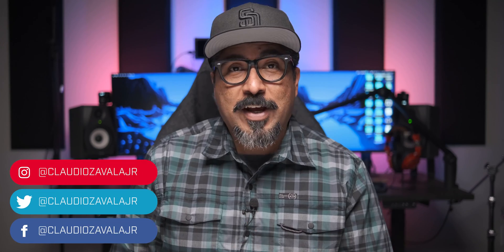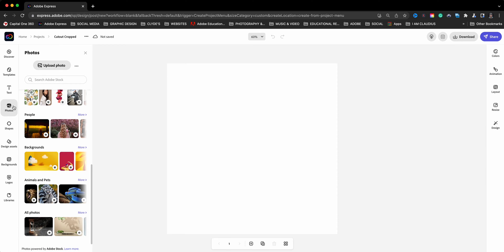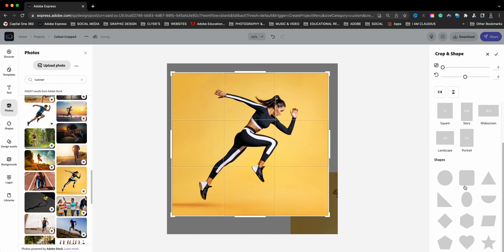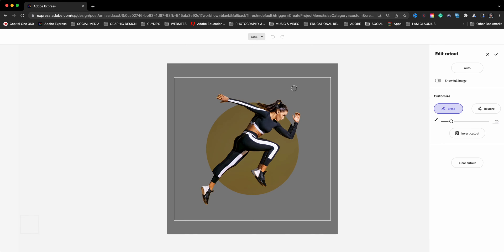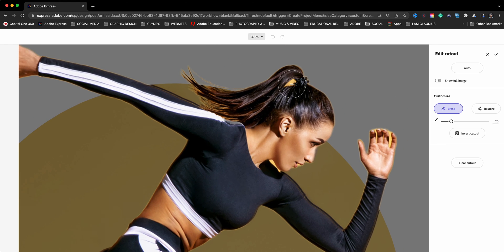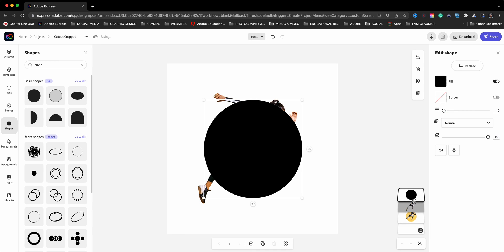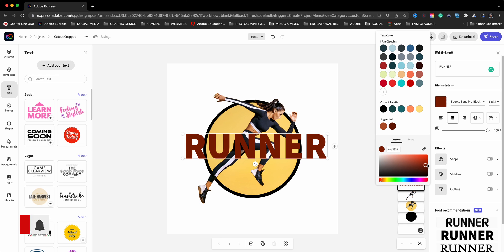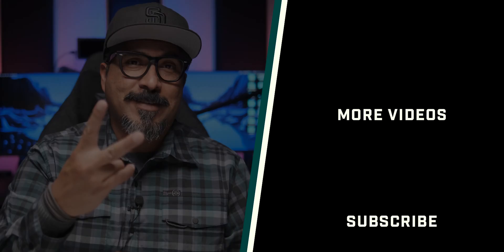Unbelievable Trick to Create Cropped Cutout Images With Adobe Express!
In this video, I show you how to crop images into many shapes using Adobe Express.

0:00​​ - Intro
0:40 - Launch New Project | Adobe Express
1:08 - Add Photo | Adobe Express
1:37 - Duplicate Photo | Adobe Express
1:55 - Resize and Crop Image  | Adobe Express
2:40 - Select Second Photo and Remove Background | Adobe Express
3:00 - Adjust Image Using Arrow Keys | Adobe Express
3:32 - Refine Image Cutout | Adobe Express
4:02 - Add Circle Outline | Adobe Express
4:46 - Add Text | Adobe Express
5:38 - Move Text to Lower Layer | Adobe Express
5:48 - Group Cutout Images and Outline | Adobe Express
5:58 - Outro

GEAR USE TO MAKE THIS VIDEO